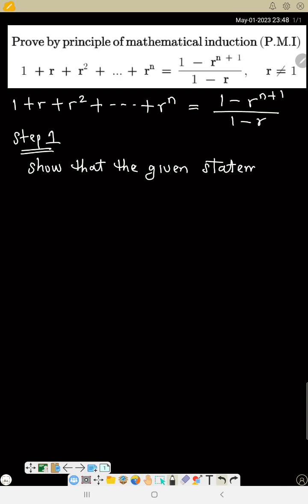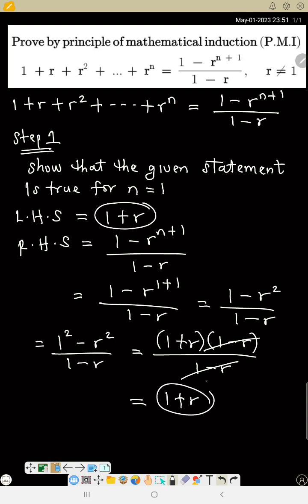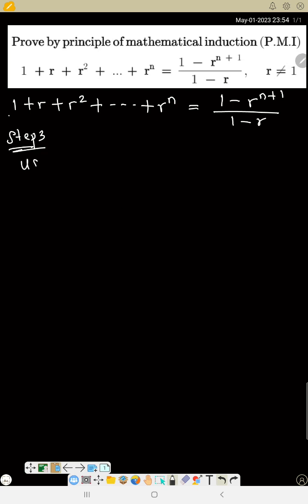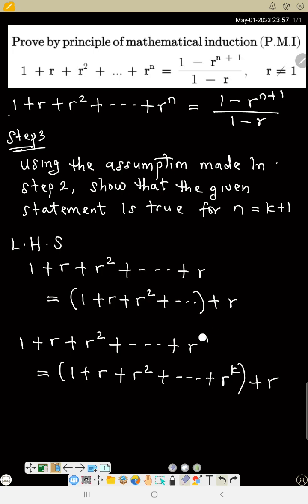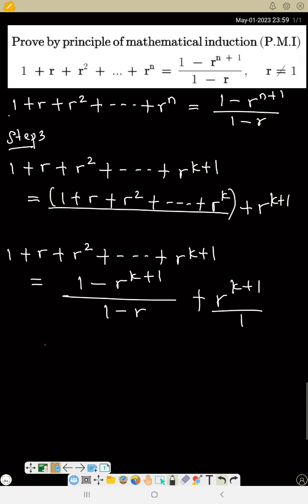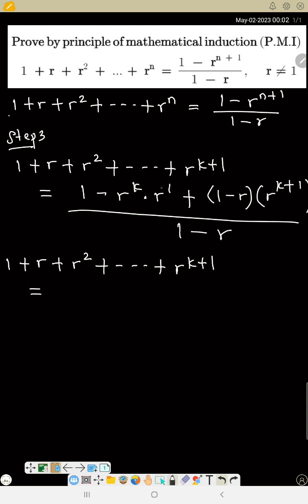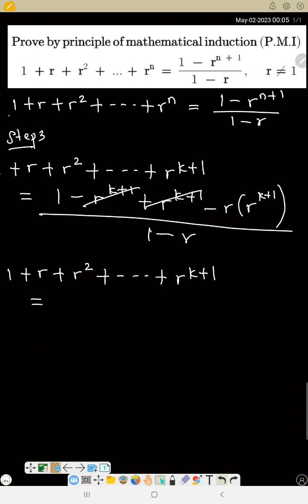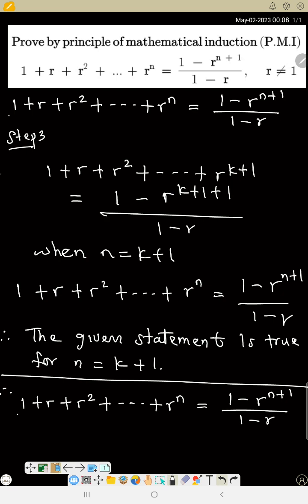PRINCIPLE OF MATHEMATICAL INDUCTION (P.M.I). 6